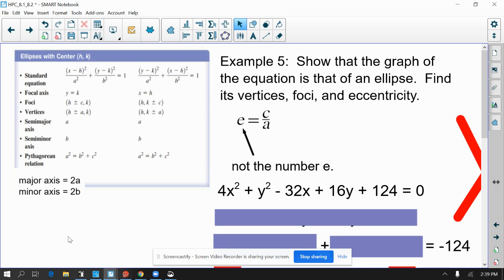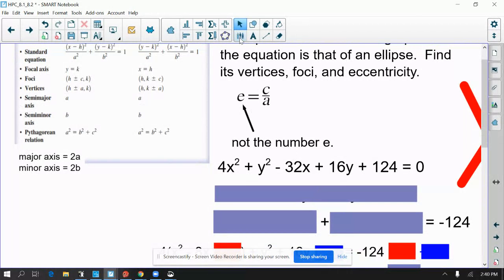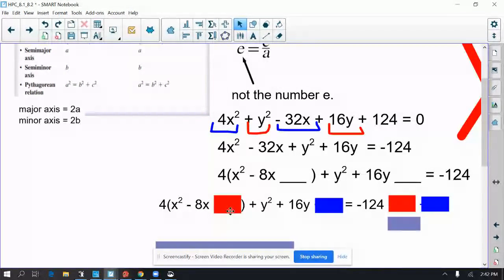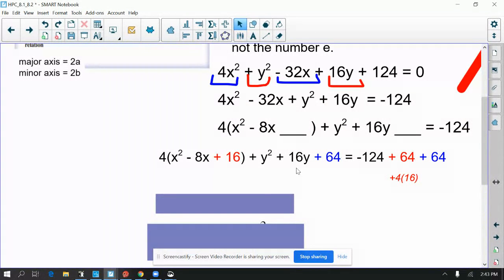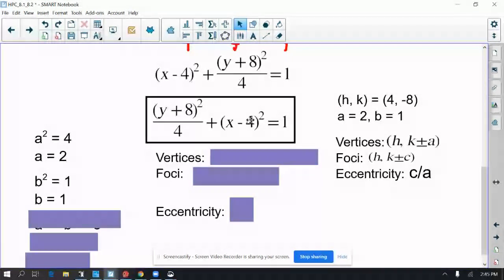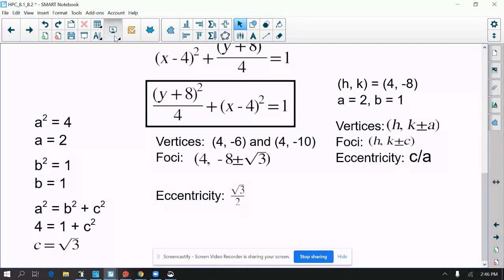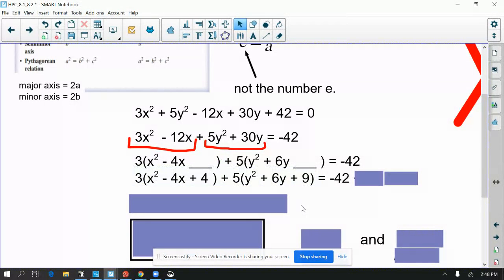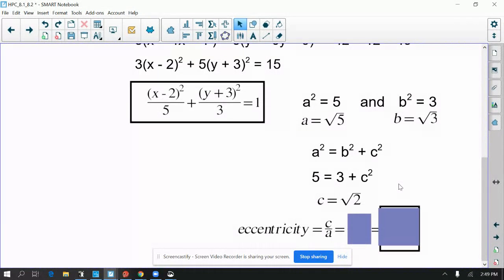HPC: Ellipses (part 3)